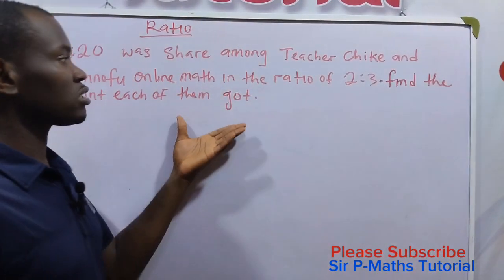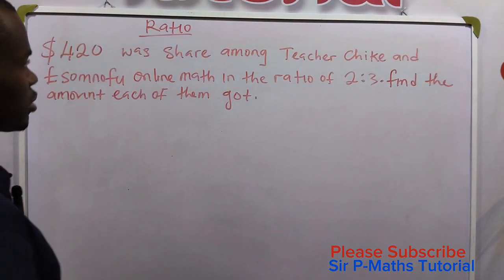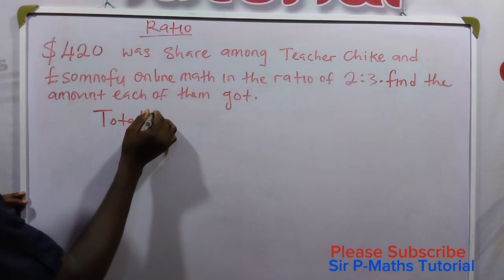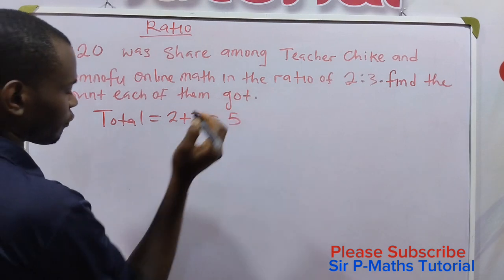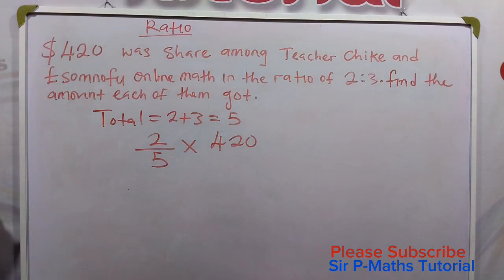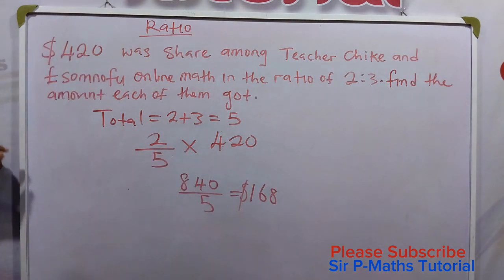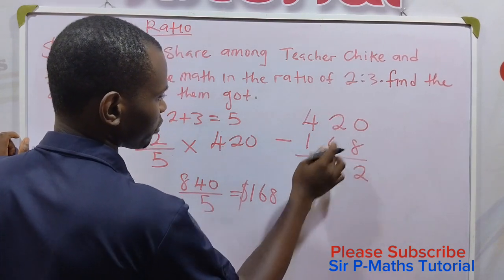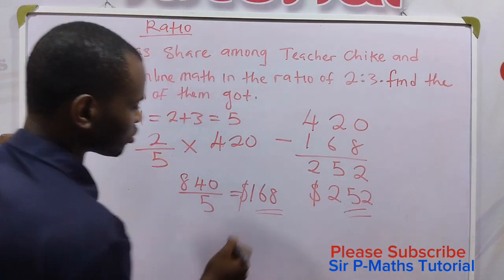Ratio: Learn how to share a quantity in a given ratio.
This tutorial handled how you can share a quantity to two persons in a particular ratio. Learn something new.